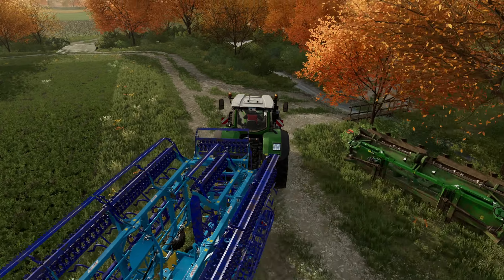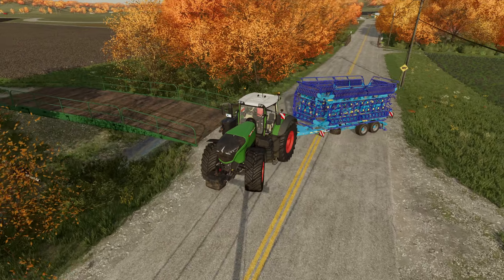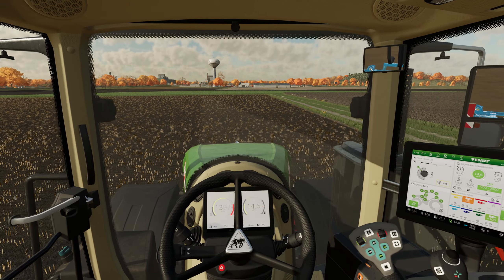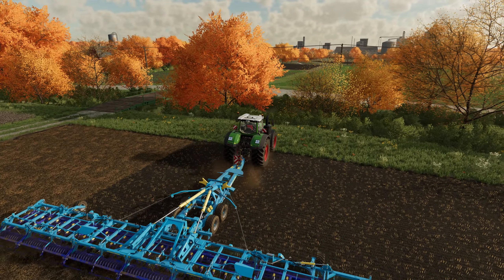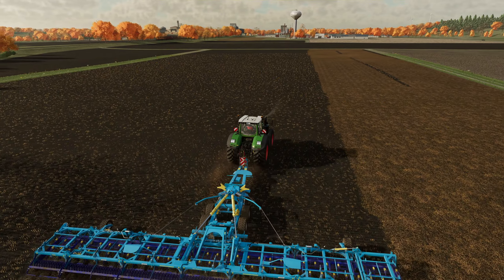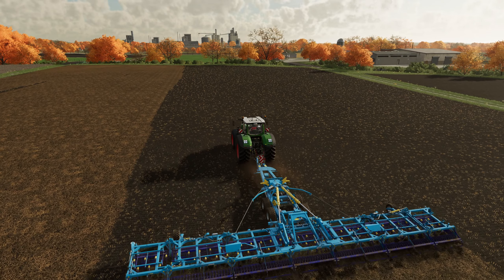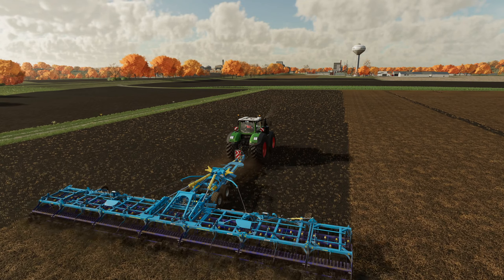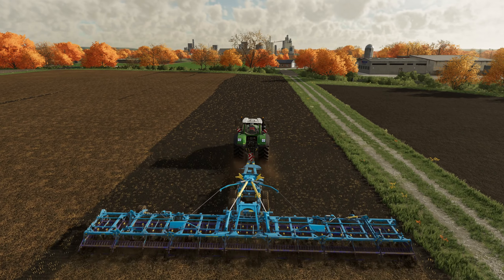Farming Simulator 22 Lets Play ish #5 Bonus vid Fendt 1050 cultivating on Elmcreek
It is time to get into FS22 will be on Elmcreek for this lets play ish as I stream on over on twitch  on the same map the youtube episodes will not be a full lets play thats why its called ish

30 day Prime Trial

Partnered with